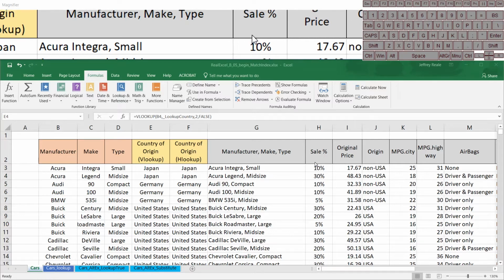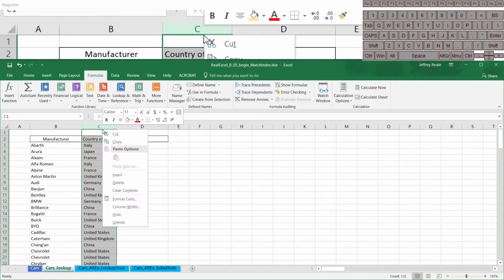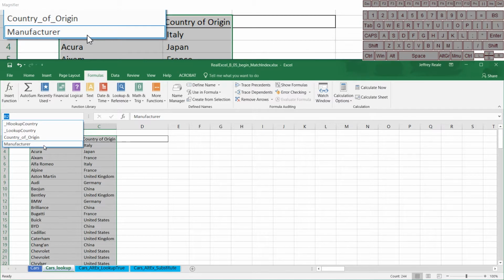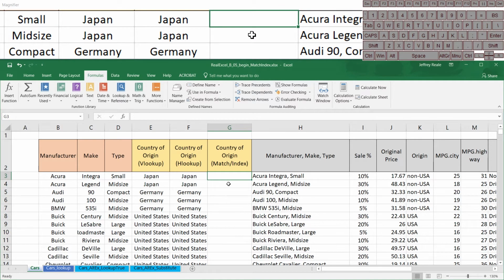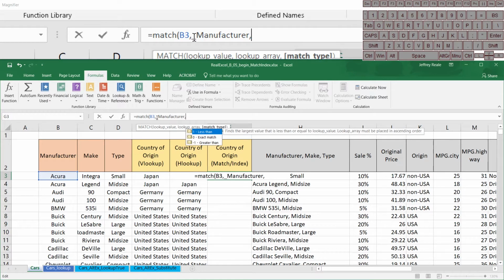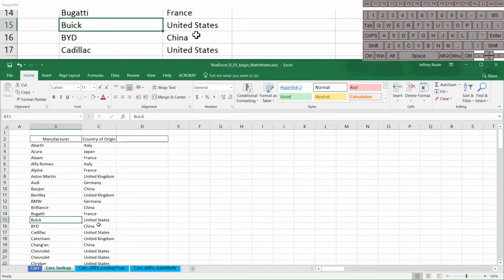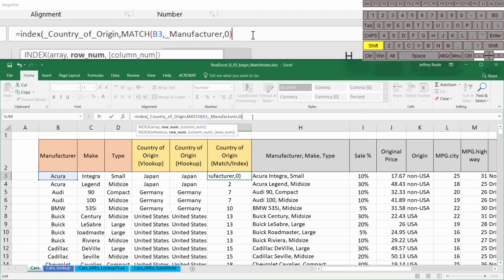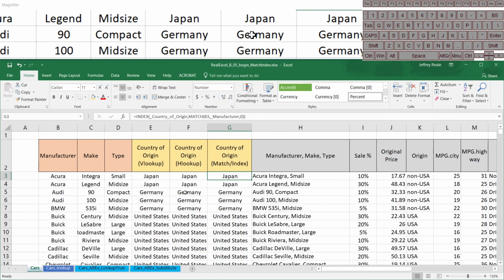Real Excel Skills 205 Using formuals MATCH & INDEX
Named ranges are so incredibly useful in Excel; this video introduces the topic.